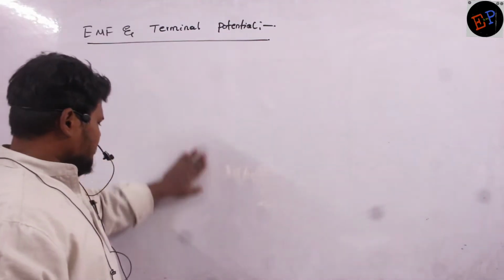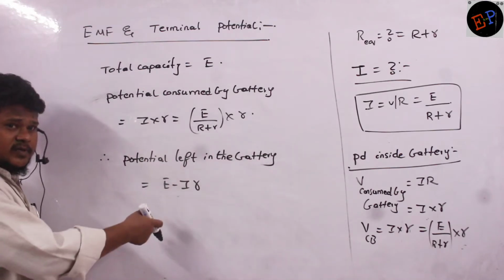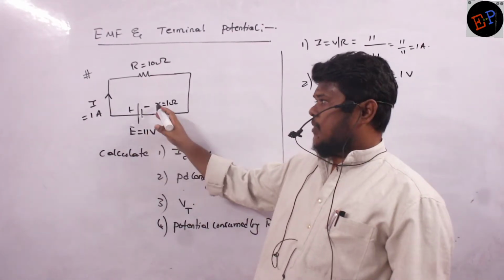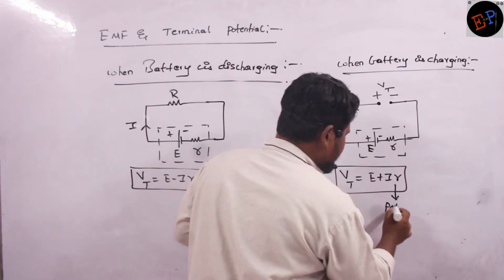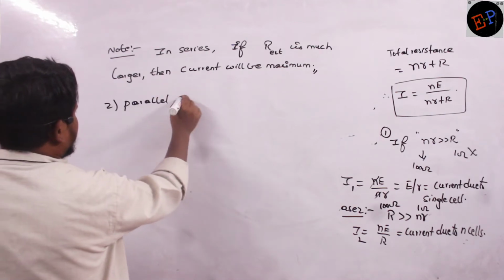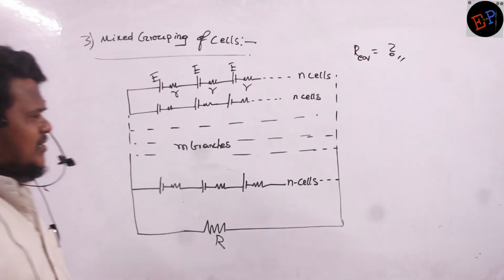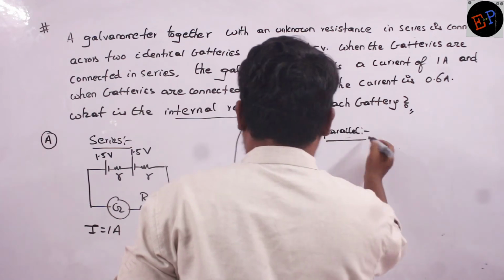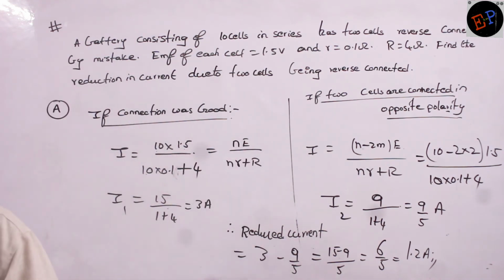L-9//TERMINAL POTENTIAL AND EMF//INTERNAL RESISTANCE//CELLS IN SERIES AND PARALLEL//NEET SERIES